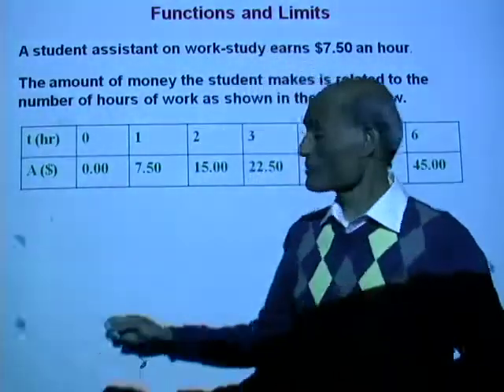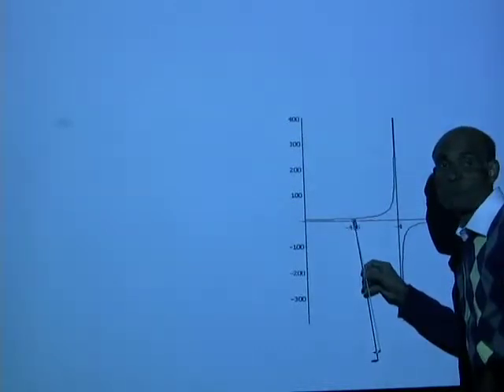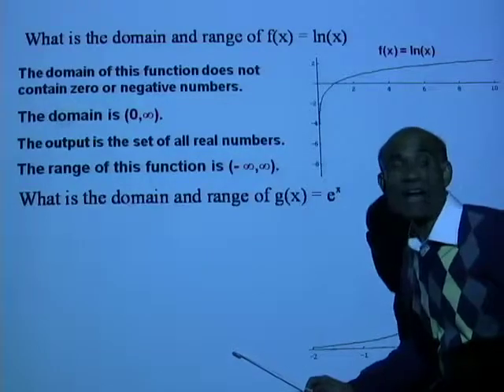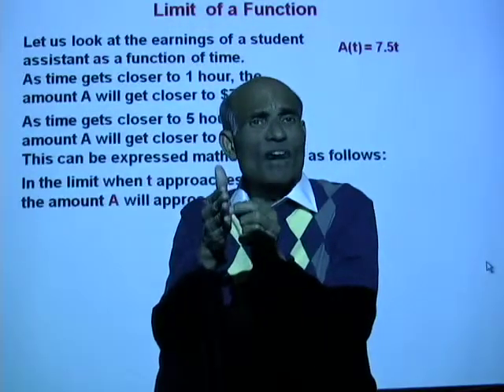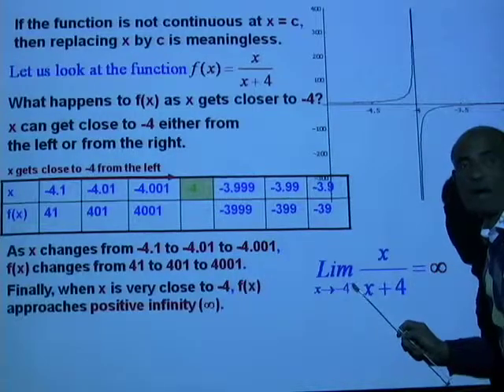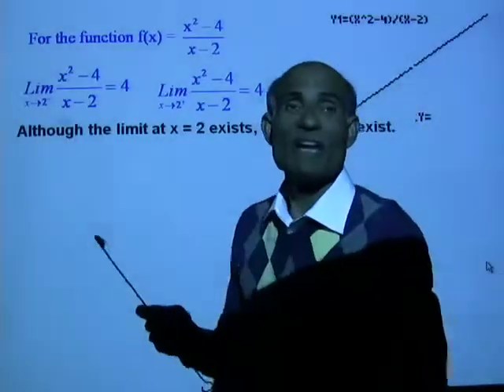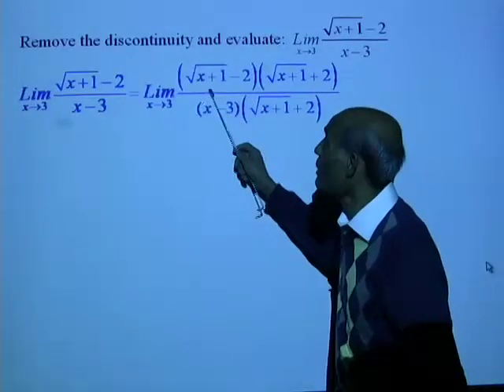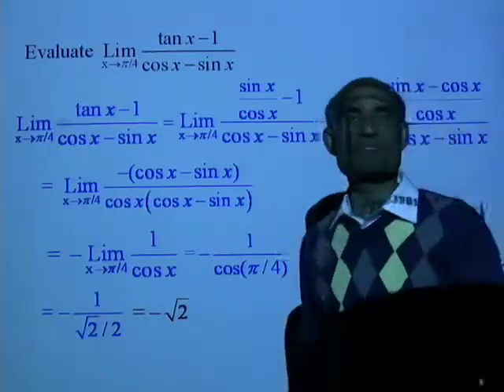MAC2311 Lesson 1 1 Functions and Limits